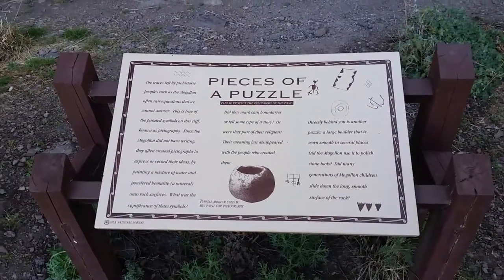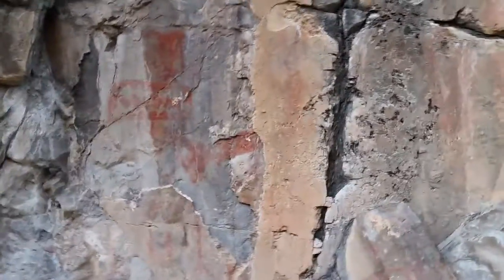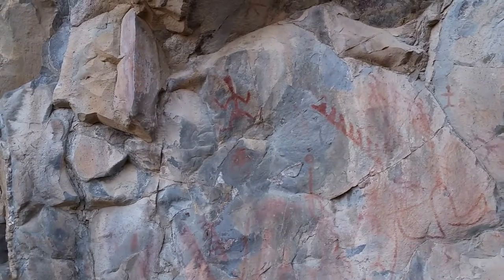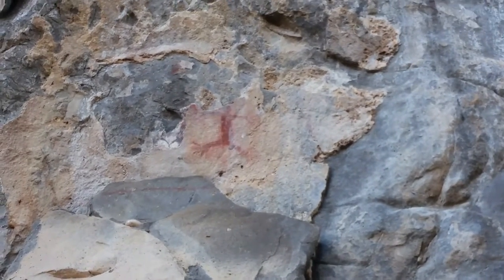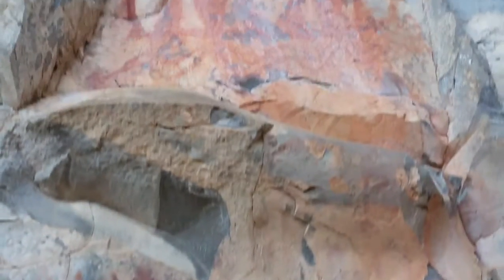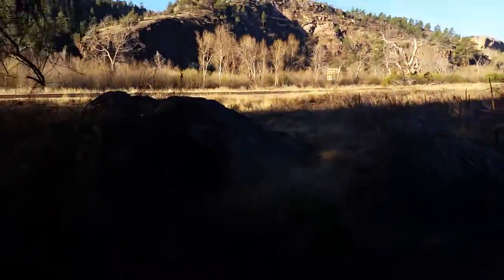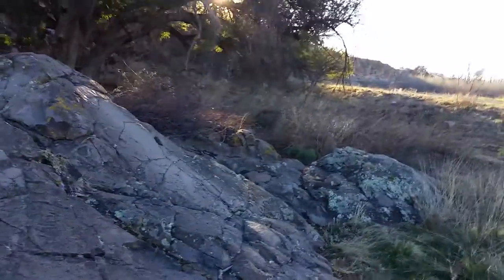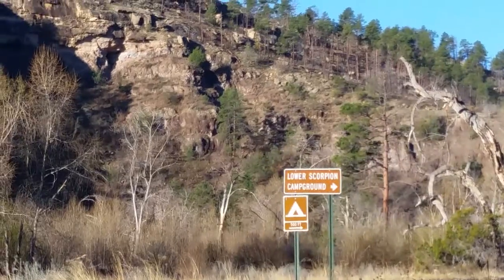Gila Cliff Dwellings, New Mexico #1 - Pictographs - March 24, 2017 - Travels With Phil - Unedited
Gila Cliff Dwellings #1 - Pictographs near the Lower Scorpion Campground - March 24, 2017 -  Travels with Phil by Phil Konstantin - -